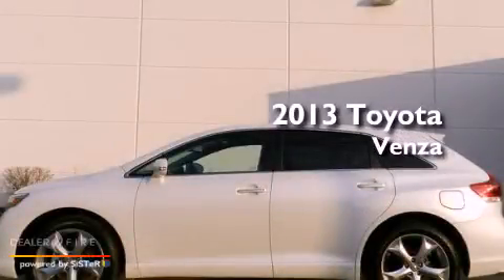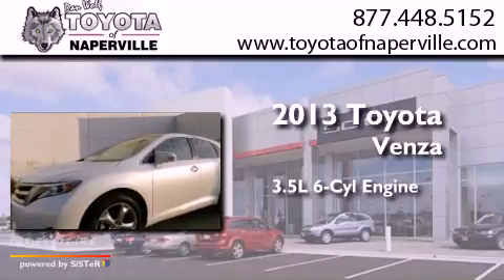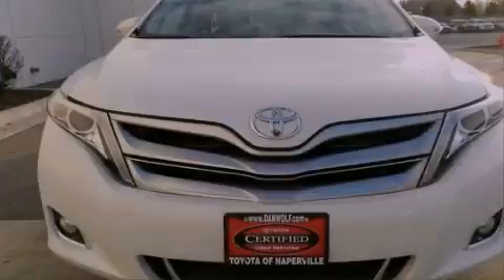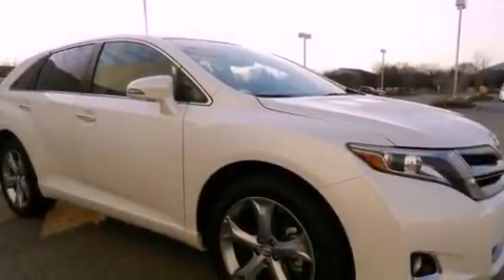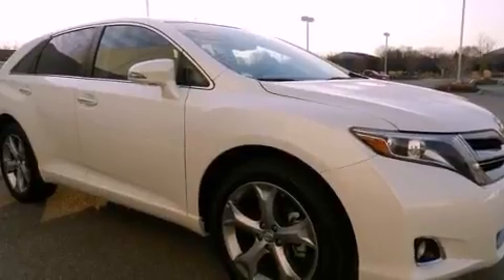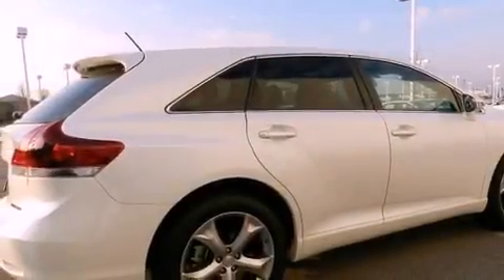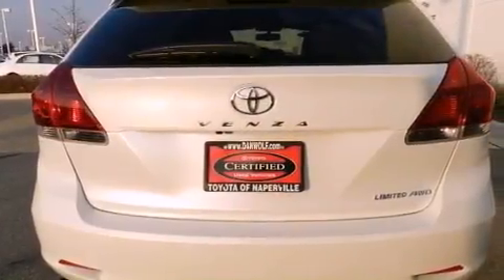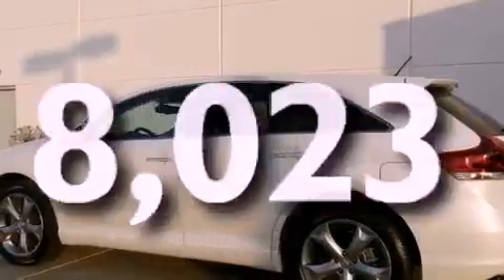2013 Toyota Venza Napervillle IL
Year : 2013
 Make : Toyota
 Model : Venza
 Engine : 3.5l v6 smpi dohc
 Trans . : automatic
 Exterior : blizzard pearl
 Miles : 8,023
 Interior : blizzard pearl

 1488 W. Ogden Ave.